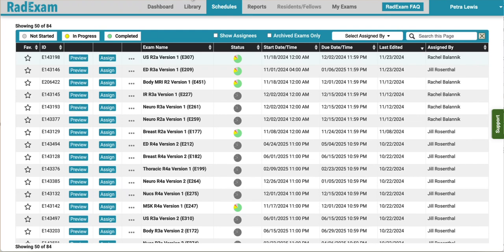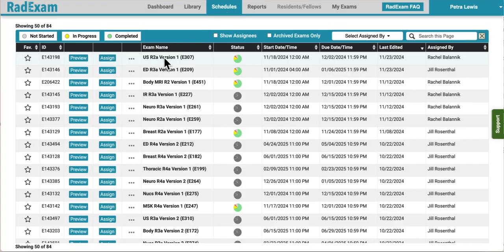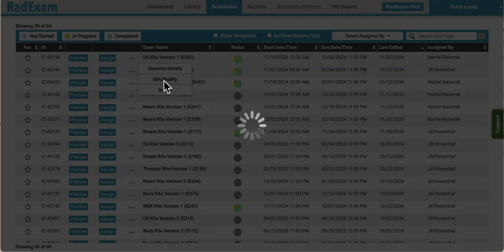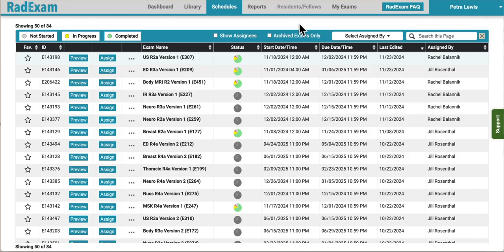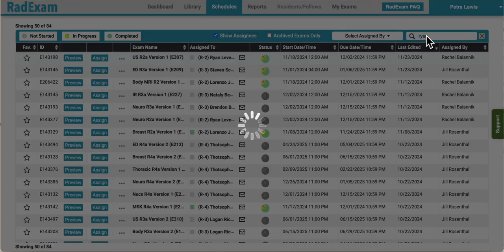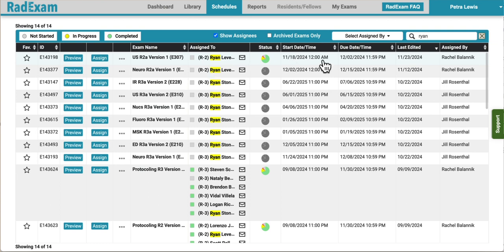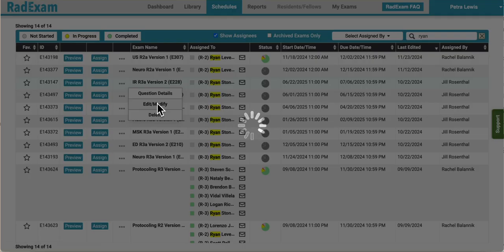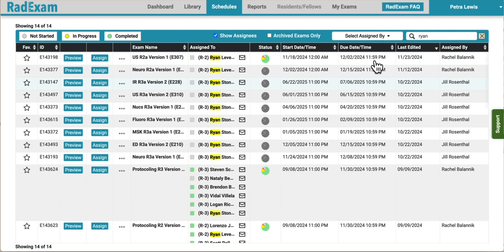How to Delete an Assigned ACR RadExam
Need to remove an assigned exam? In this step-by-step tutorial, we’ll show you how to delete an ACR RadExam that’s already been assigned to a resident.